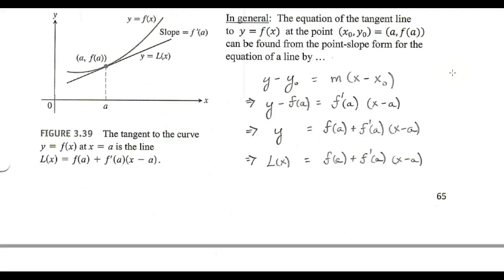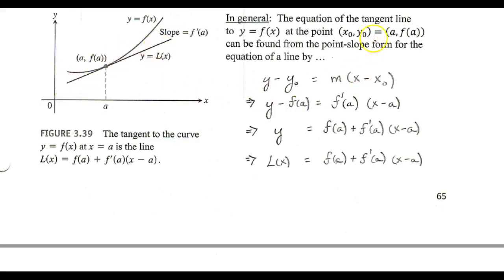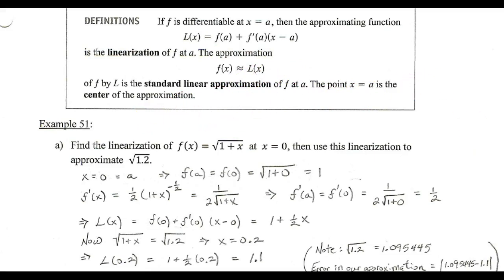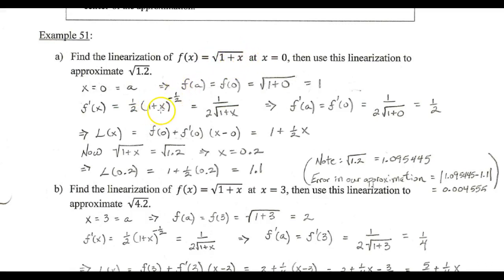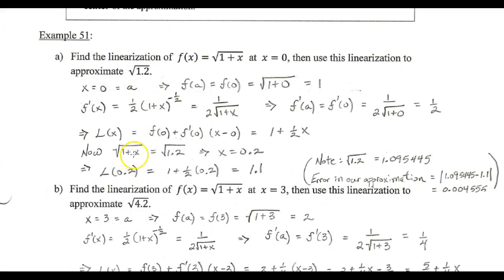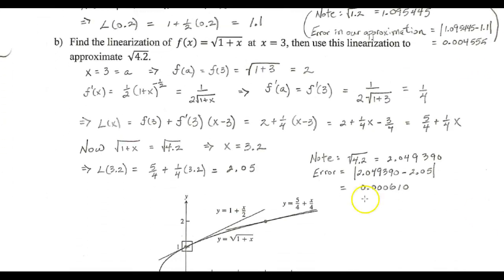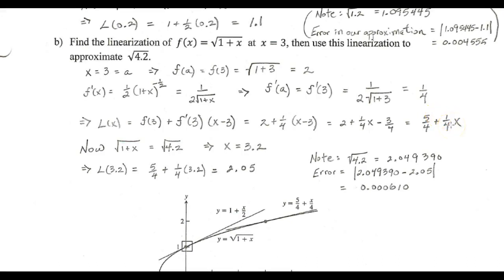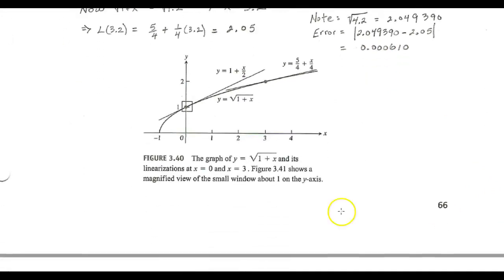Calculus I Class Notes - Example 51